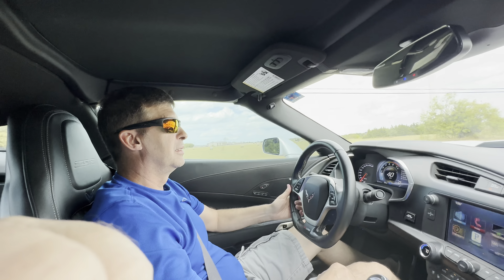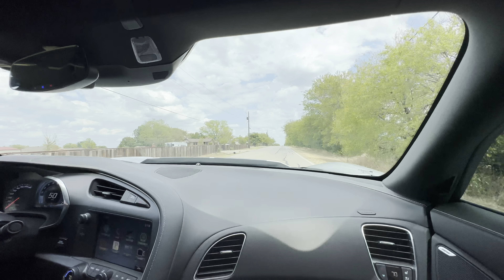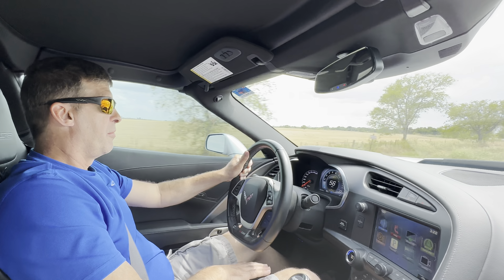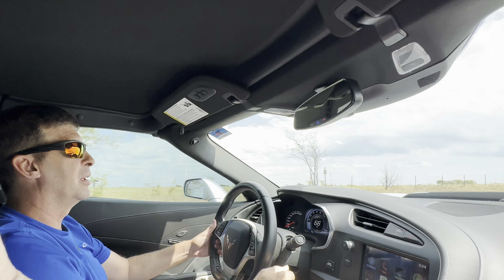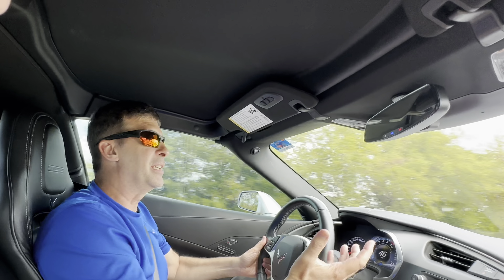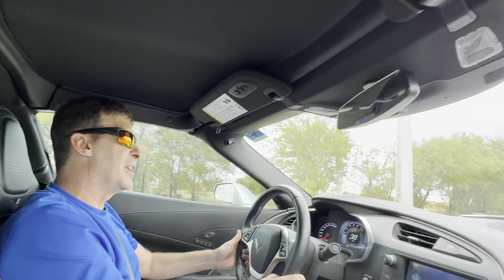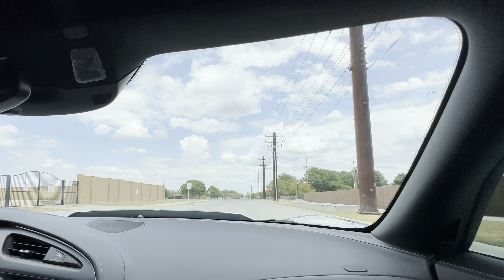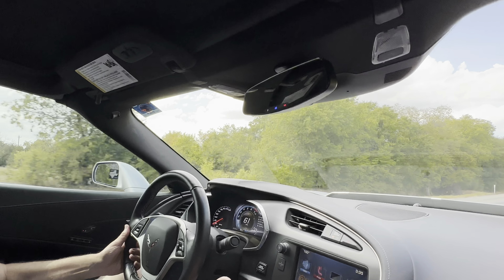SHOULD YOU BUY A C7 Z06 OR C6 Z06 LET'S TALK ABOUT IT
MIKE AND I ARE GOING TO TAKE A DRIVE AND TALK ABOUT THE DIFFERENCES IN THE C6 Z06 AND THE C7 Z06. WE ARE GOING TO TALK ABOUT THE STRENGTHS AND WEAKNESSES OF BOTH, PRICING, ETC.

Welcome to Dads Garage (car channel) a second channel to Dads Garage. Here you will now find all my car content where Dads Garage will be dedicated to home "stuff", gun's, tools and general DIY stuff.